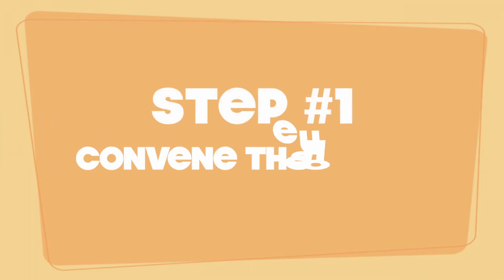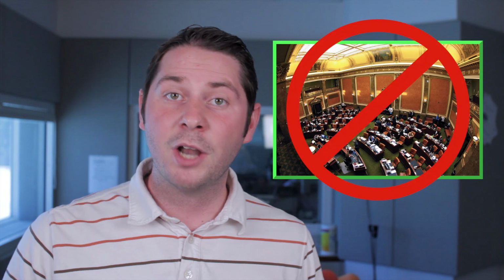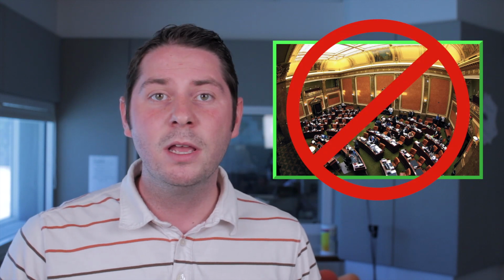How to Impeach a Utah State Officer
The Utah House of Representatives is about to start an investigation into Utah Attorney General John Swallow. While it IS NOT the beginning of impeachment proceedings, the results of the investigation could lead to that. This video explains how the legislature would do that in 5 simple steps.

Also let us know what you think. Should the Attorney General be impeached? Resign? Or is he just the victim of a media firestorm?
SOURCES

Memo from Office of Legislative Research and General Counsel to Utah House

If we missed any important sources let us know, and we'll try and add them.